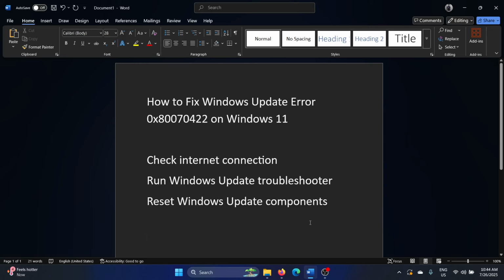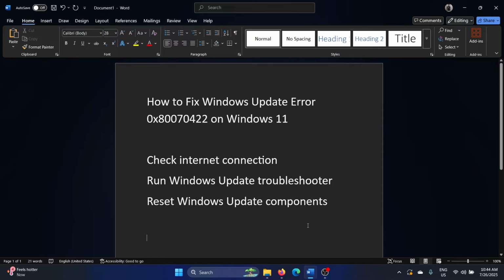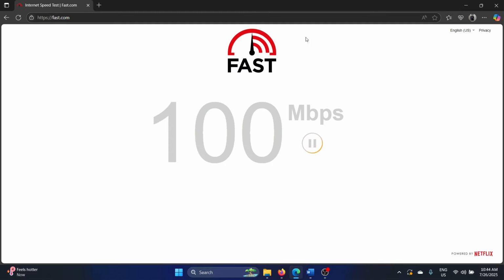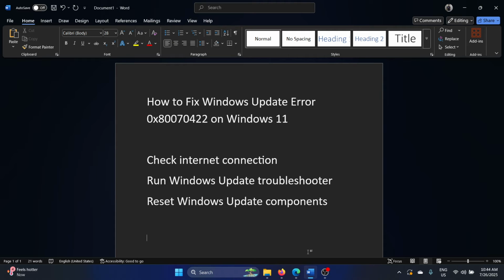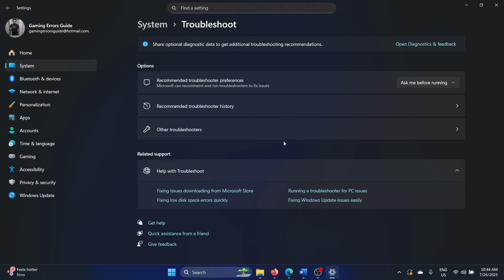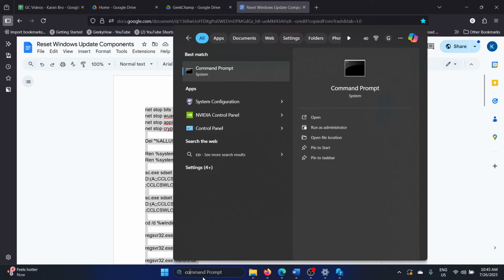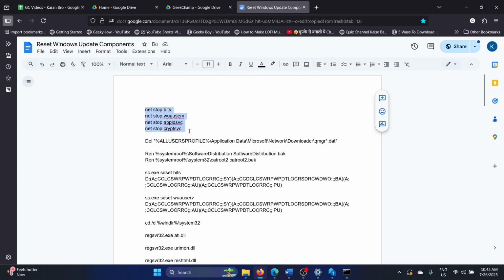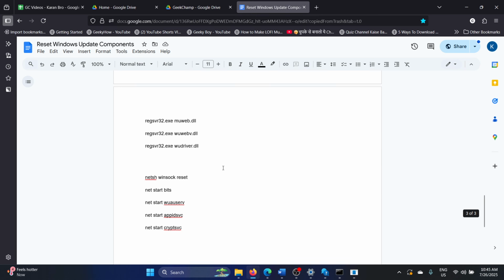How to Fix Windows Update Error 0x80070422 on Windows 11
If you wish to Fix Windows Update Error 0x80070422 on Windows 11 then please watch this video.